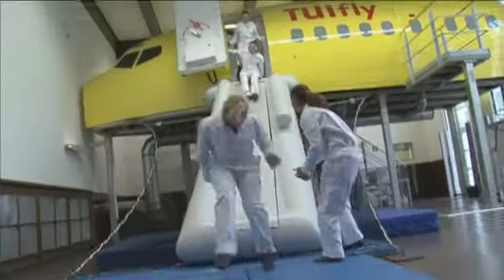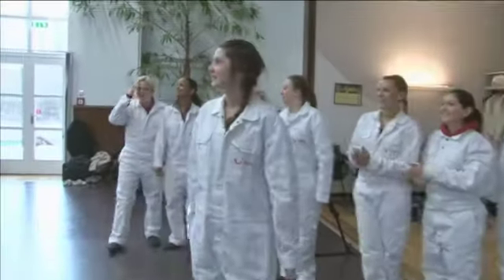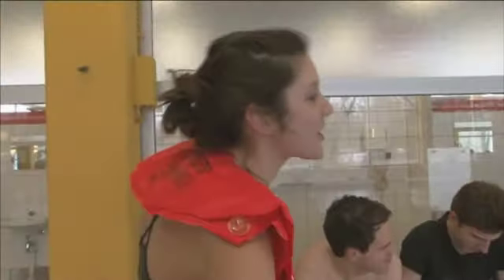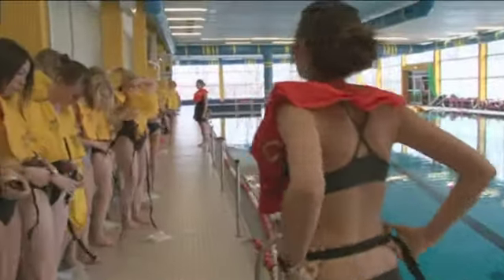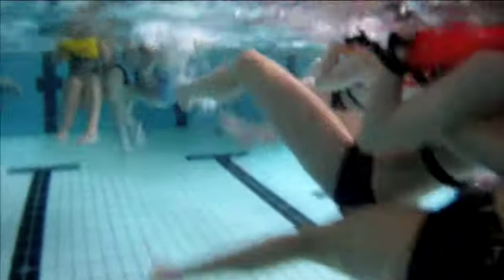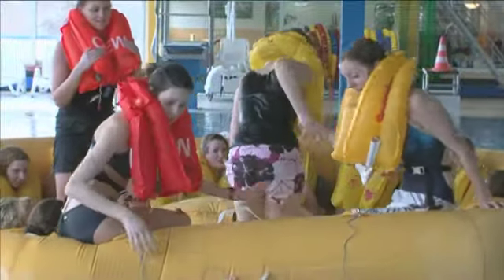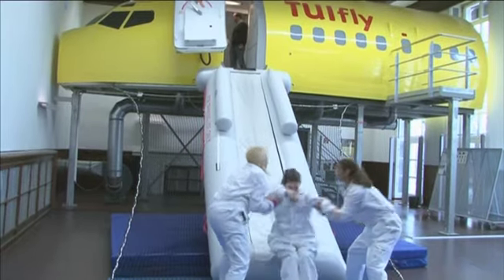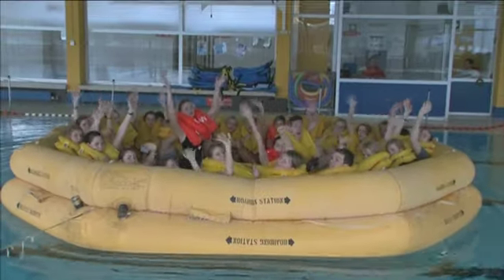Well trained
Flight attendant at TUIfly

Become a „I LIKE" fan of our facebook page!
Become a fan of our facebook page!

Thanks for the good reviews and your comments